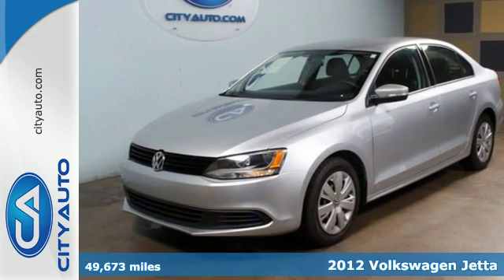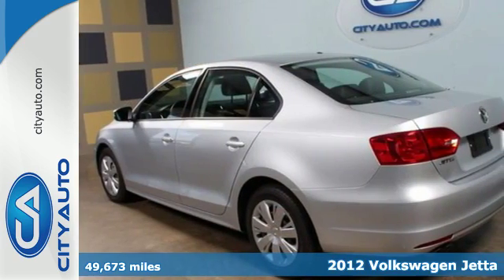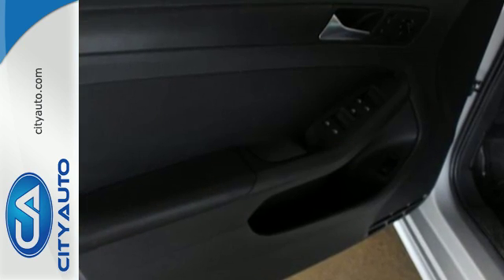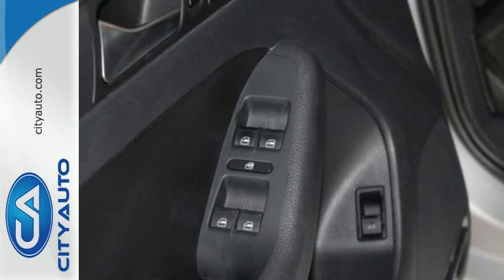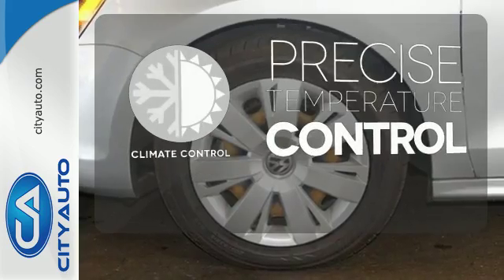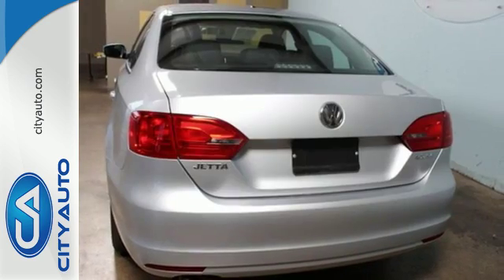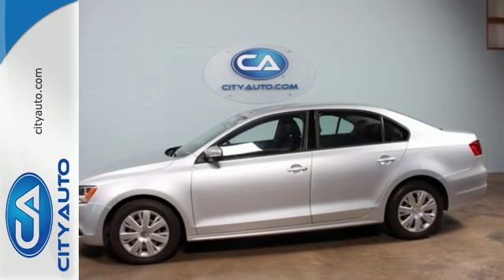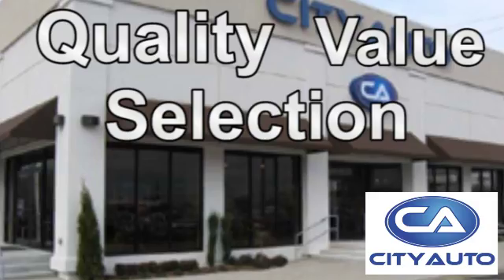2012 Volkswagen Jetta Memphis, TN #333434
Year: 2012
Make: Volkswagen
Model: Jetta
Trim: SE
Engine: 4-Cyl
Transmission: Automatic
Color: Silver
Interior: Black
Mileage: 49673
Stock #: 333434
VIN: 3VWDX7AJ5CM308602
This little gas saver with low miles has got some cold air. Affordably priced and ready for that job commute. Come check it out. One Owner. Second drive straight back to the BIG BLUE TENT.

Address:
4932 Elmore Rd